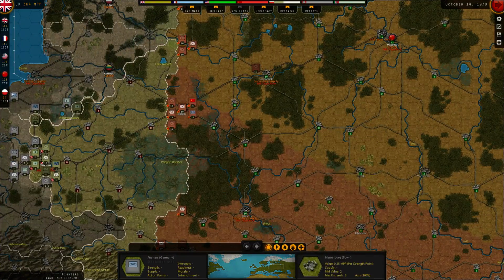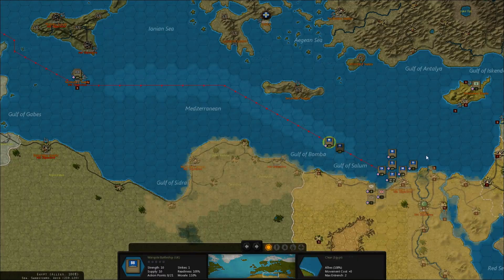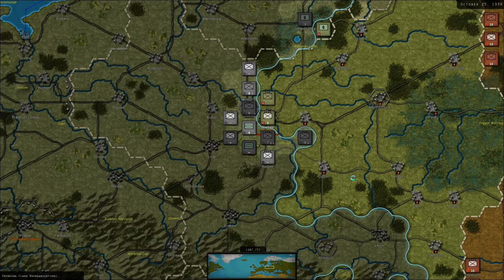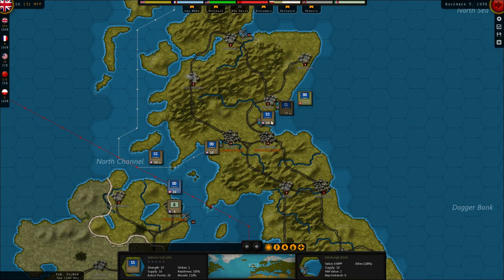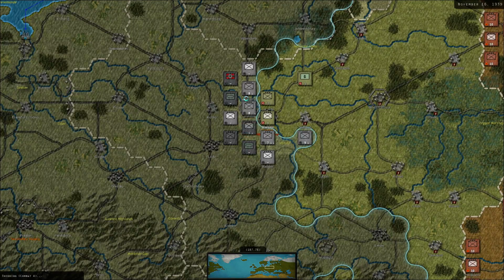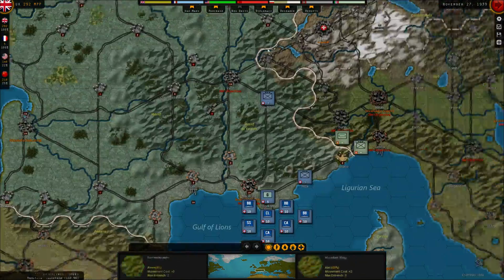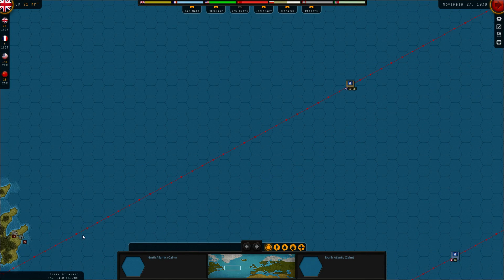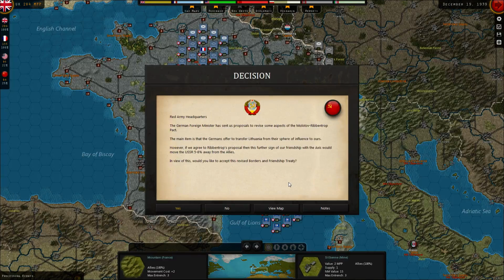Strategic Command | Allied - 1939 Storm over Europe | Part 2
Let's Play Strategic Command - 1939 Storm over Europe Campaign as the allied.

Strategic Command WWII: War in Europe is a deeply immersive turn based strategy game covering the greatest conflict in modern history.

Take control over either the Axis or the Allies, while directing the efforts of each nation belonging to your alliance.  From this unique perspective, you will be the supreme mastermind behind the entire conduct of operations, deciding the priorities, the strategies, and coordinating your global efforts to win the war!

Each nation in your coalition will have their own strengths and weaknesses, levels of technology, troops, equipment, and industrial capacity, and it will be up to you to make the best use of all of them!

Fury Software's aim with the Strategic Command series has always been to recreate World War II in a deep yet very accessible manner. Experienced wargamers will find much to love in it!